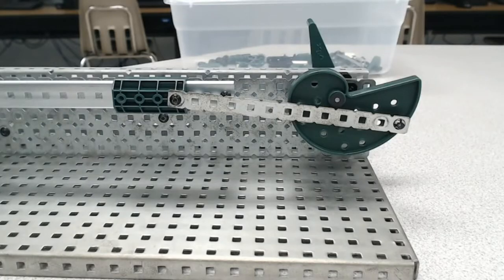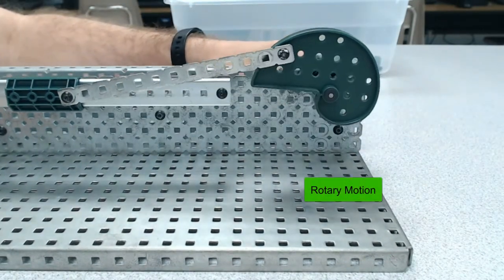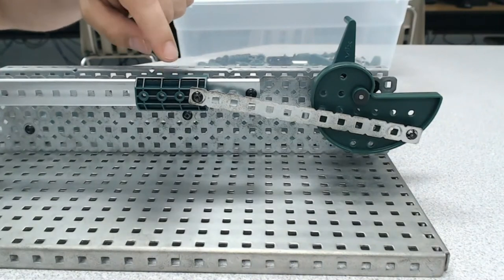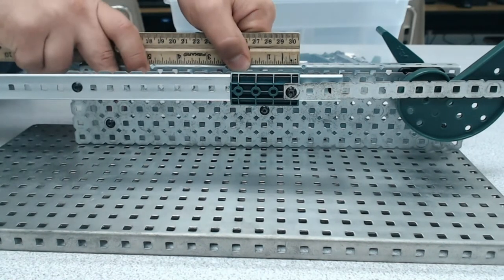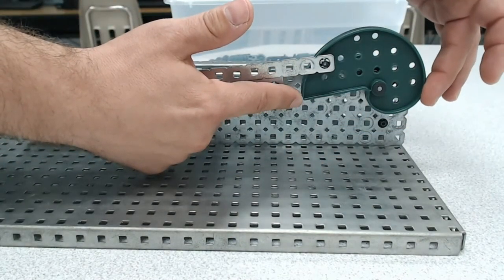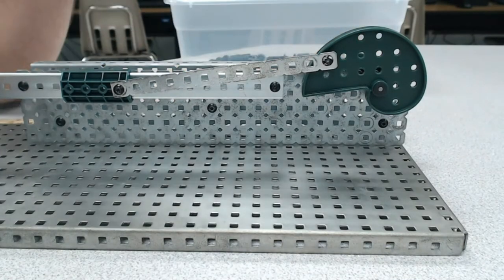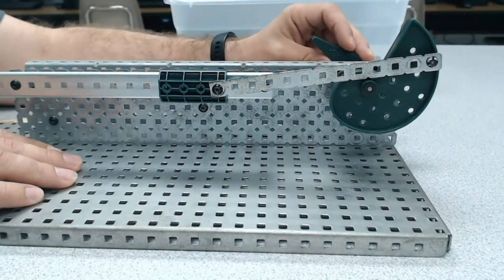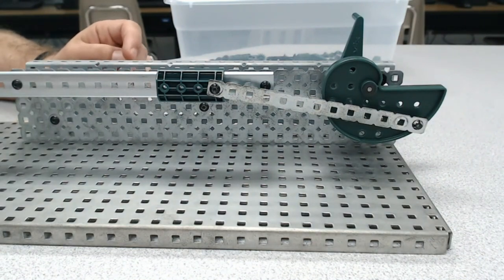VEX Gear Tutorials - Examining a Crank & Slider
In this video, we examine the mechanics of how a crank and slider work.